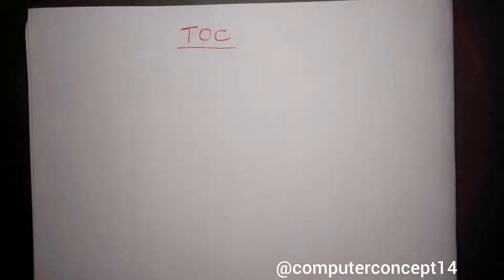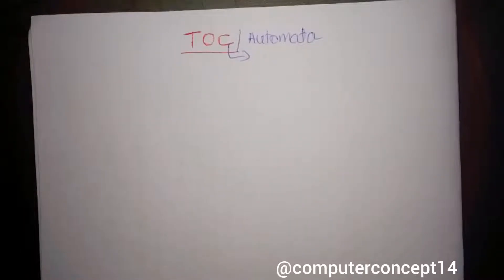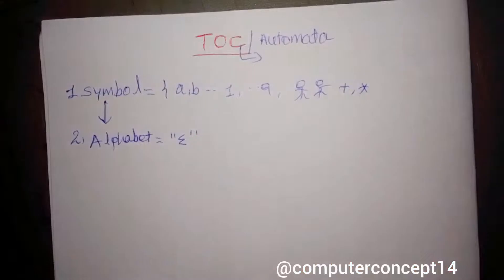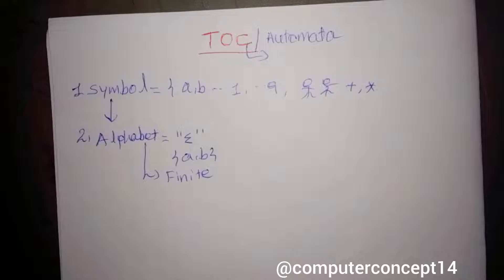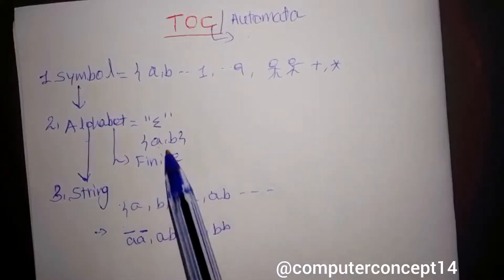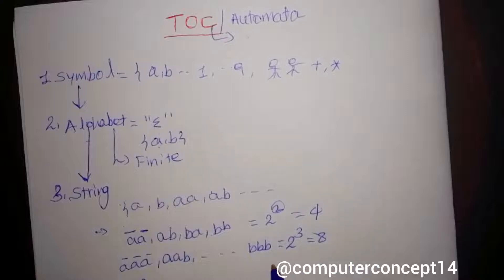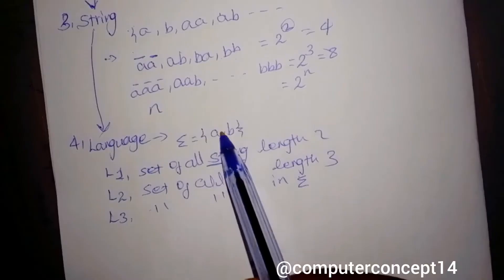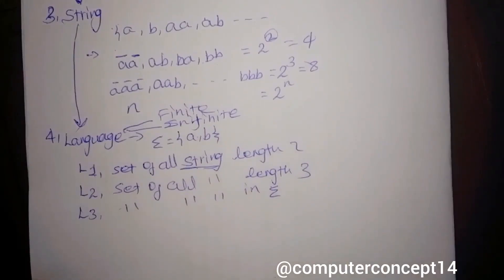theory of computation/ automata in amharic 1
This video is about introduction to about automata in smplei way